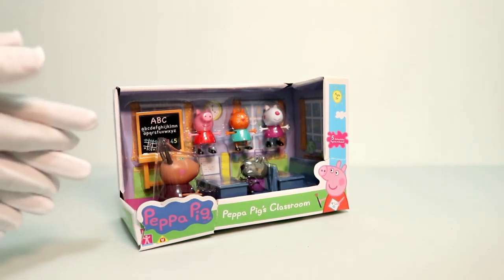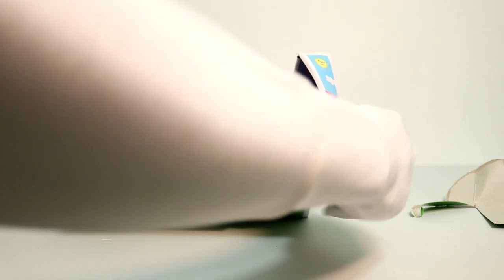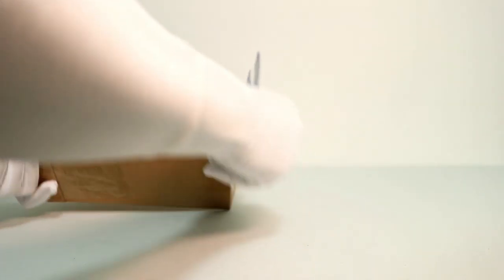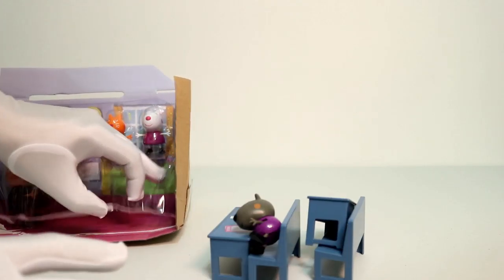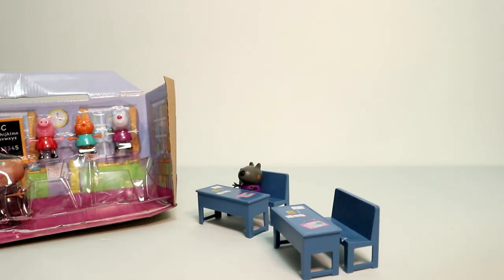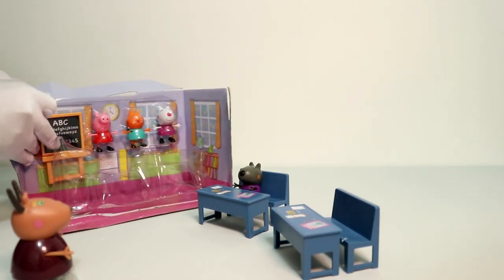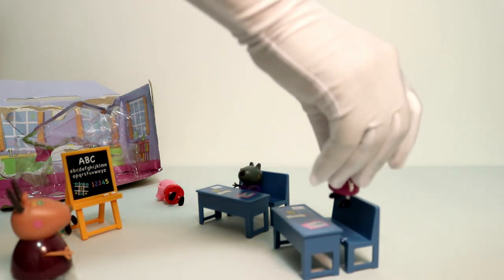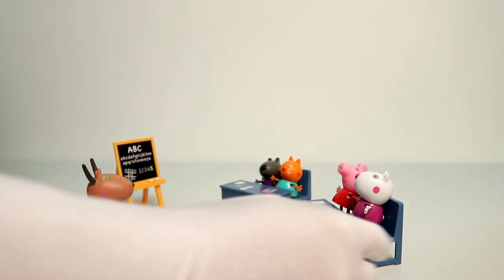Peppa Pig toys in English classroom unboxing new video